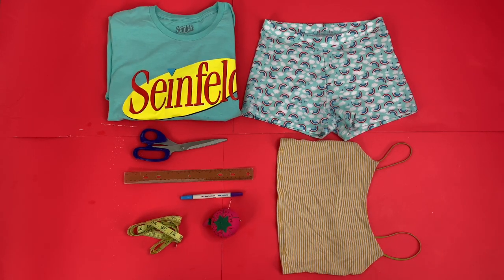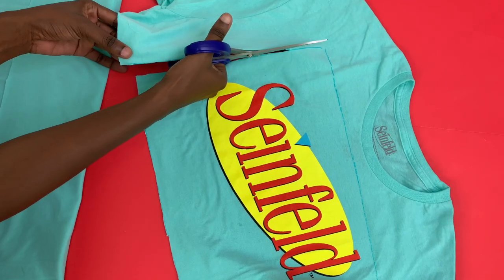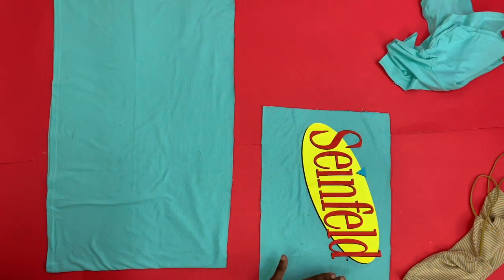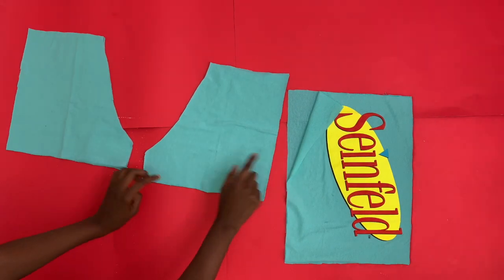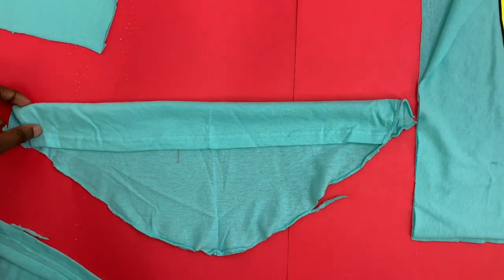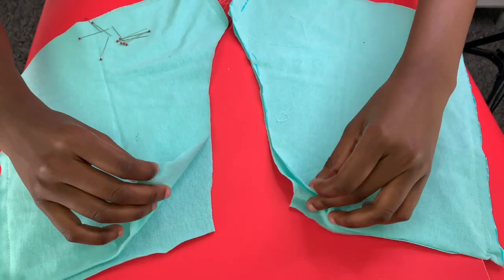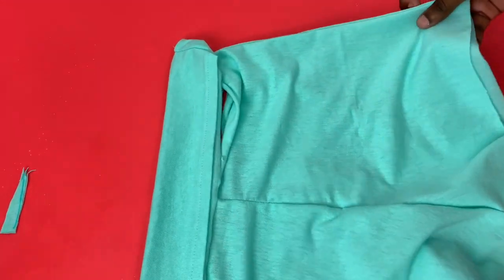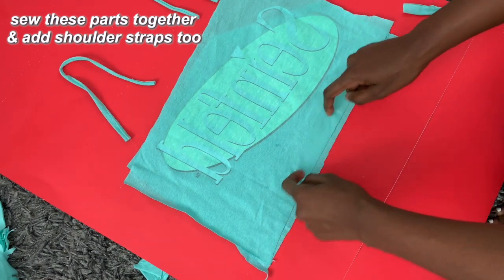DIY $5 Oversized T-shirt To Two Piece Set | Clothing Hacks | DIY Clothing Transformations